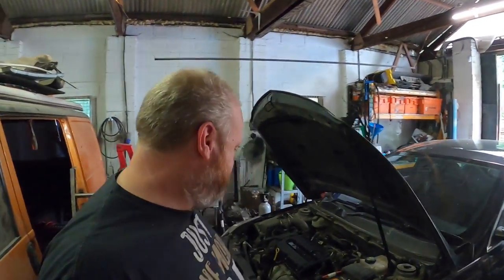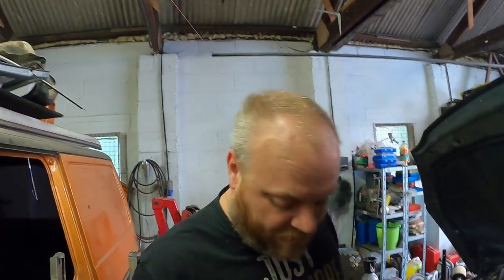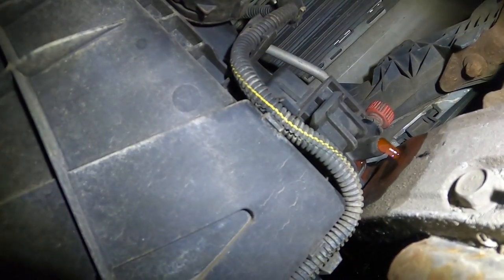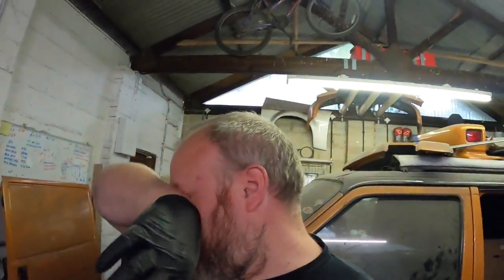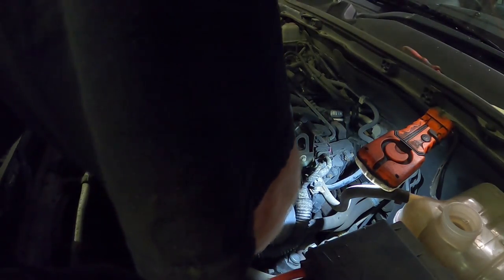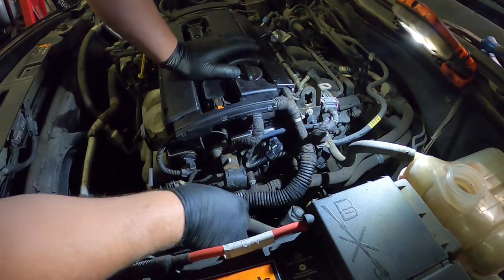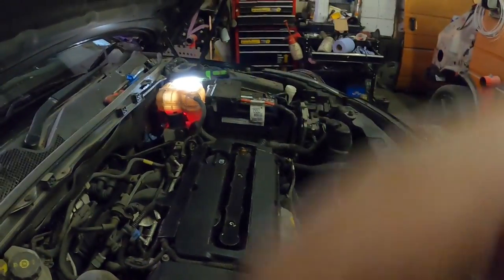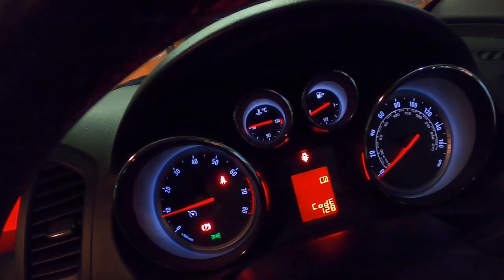Project Insignia: Vauxhall Repair Part 2- Temperature Sensor Fault Finding And Repair adhd mechanis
welcome to The ADHD Mechanics work shop this video shows us repairing a fault temperature